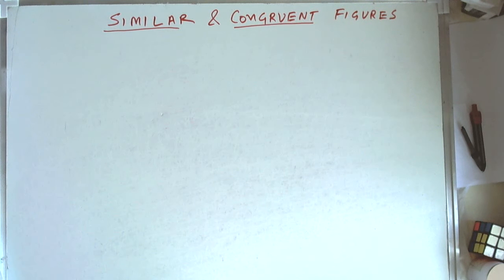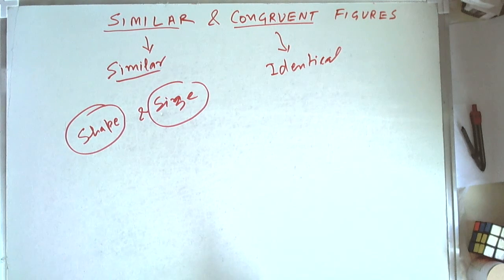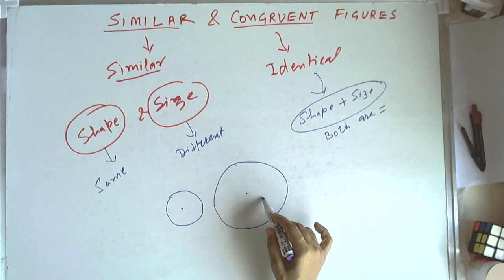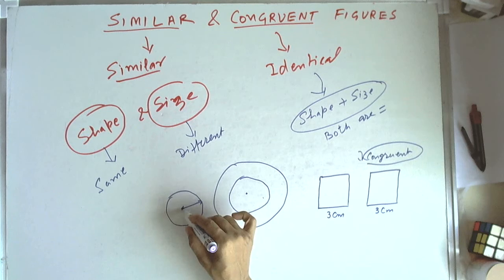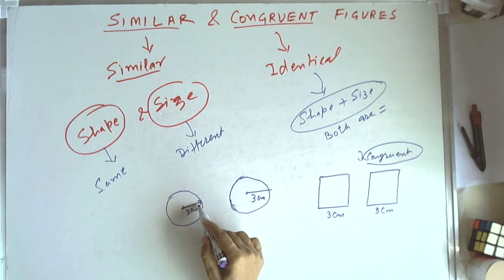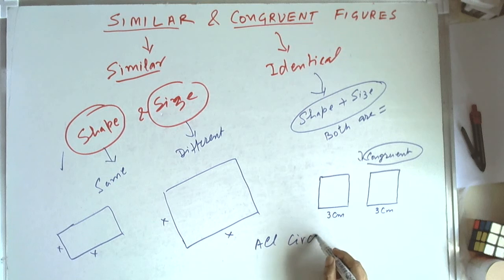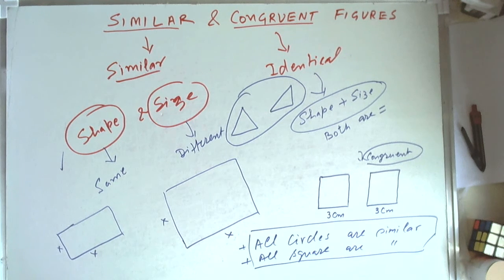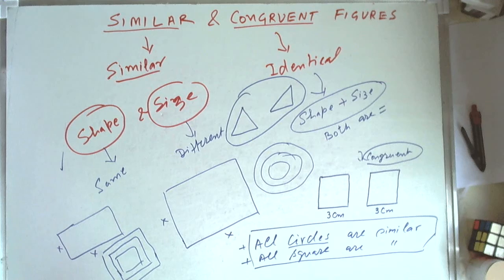2. Basic concept of similarity